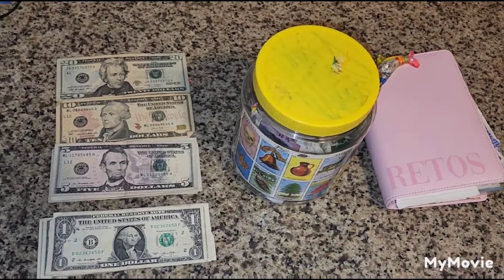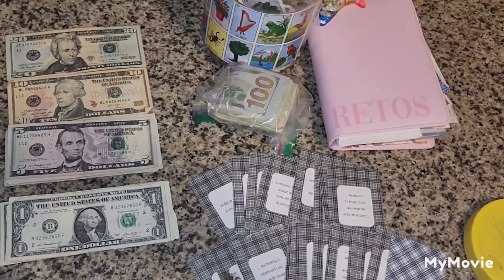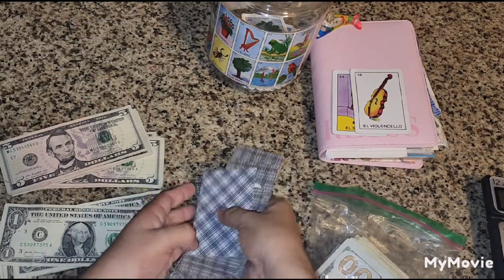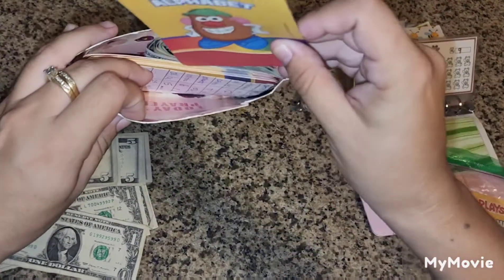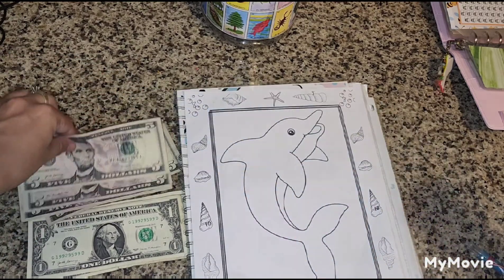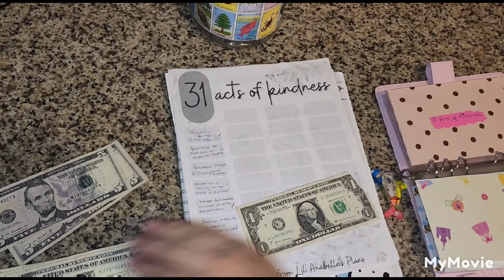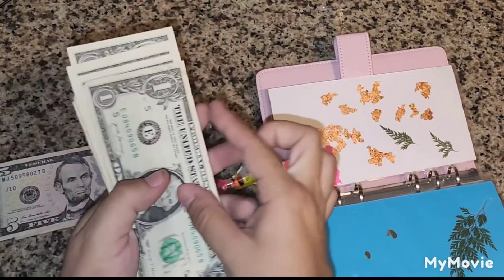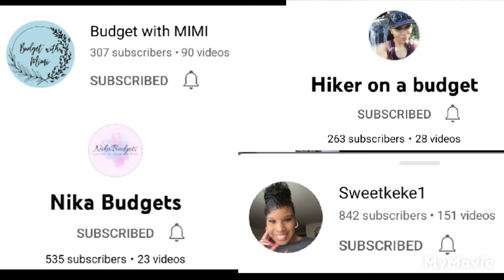Cash Stuffing|Saving Challenges|Low Income|ZeroBasedBudget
August Savings Challenge video. New Saving Challenges and Shout outs to wk2 bcl round2

🐬Want to do a COLLABORATION

☆Loteria Cards for Savings Challenge
☆Clear A6 Budget Binder with Shiny Sequins,  with 8 PCS Cash Envelope Pockets
☆12 Clear A6 Cash Envelopes

☆☆☆BCLround 2 wk 2 budgeters☆☆
@Nika Budgets
@Hiker on a budget
@Budget with MIMI
CREATOR OF BCL @budgeting apryl

♡♡♡♡Saving Challenges from♡♡♡♡
@Free2Fly Budgeting  INFLATION SAVINGS
@Lil' Annabelle's Plans  ACTS OF KINDNESS
@Forty Plus Life  HAPPY SMILE FACES
@It's Dee  PICK RANDOM #